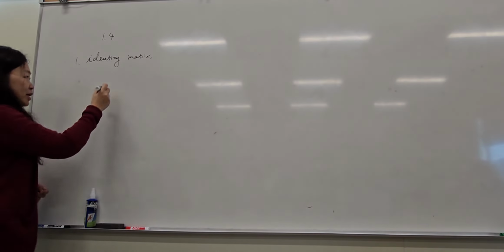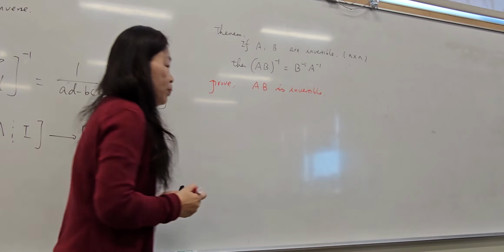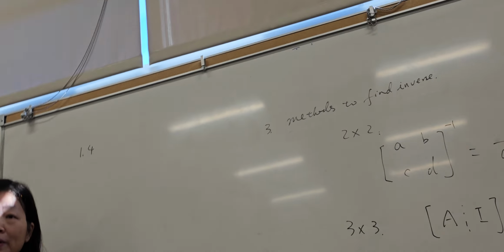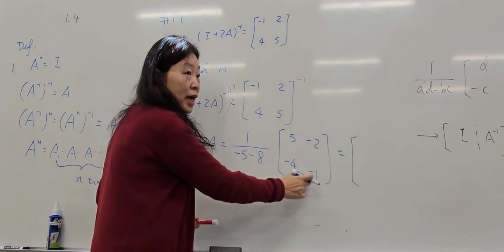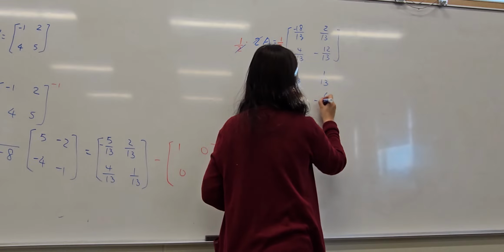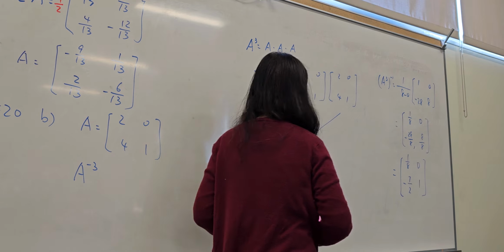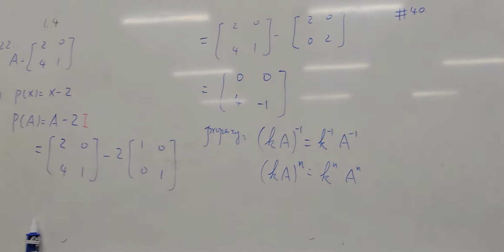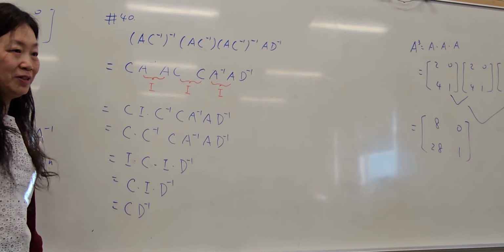1.4 Inverses: Algebraic Properties of Matrices (Part 2)